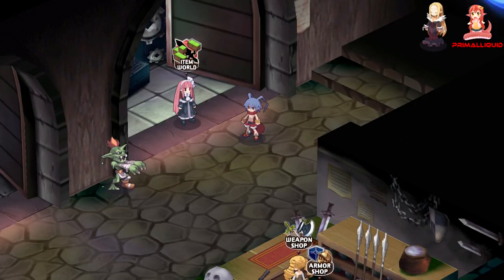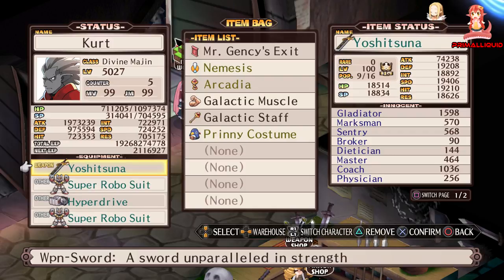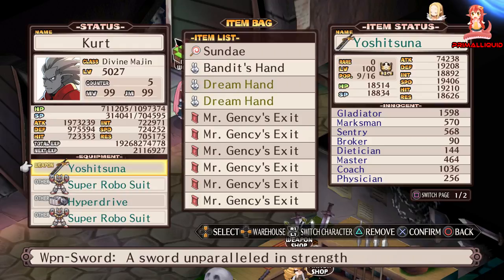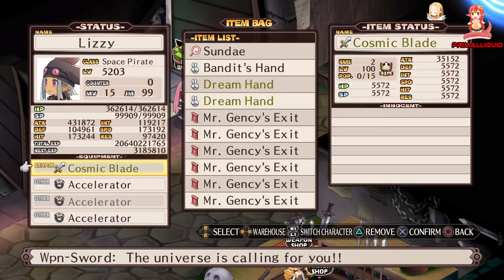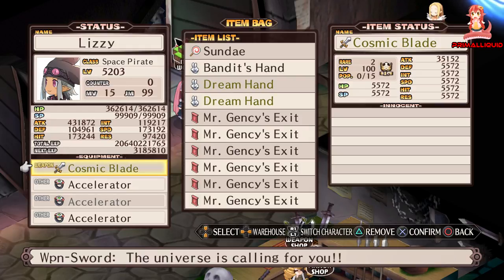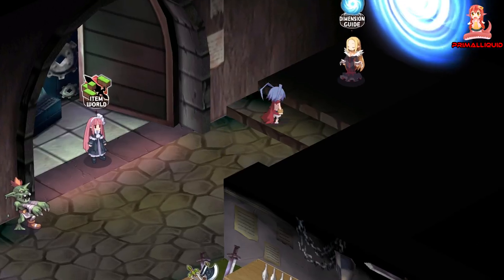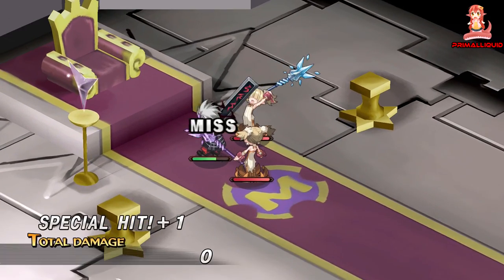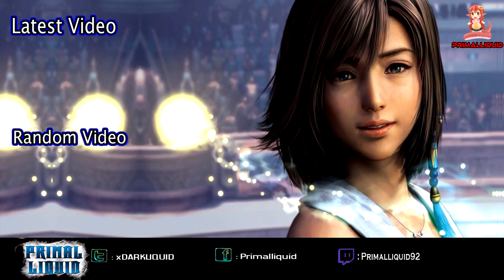Disgaea 1 Complete - How To Get Yoshitsuna Best Weapon In The Game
Disgaea 1 Complete (PS4, Switch, PC) Showcasing all Boss Fights, Cutscenes, Endings, Secrets, Grinding Spots,how to get Ultimate Gear and trophy Guides along with all news and updates – No Commentary

You can get Disgaea 1 Complete on Amazon!
Get Badass DisgaeaMerchandise like Soundtracks, keyrings, T-shirts, figures, Artbooks and posters ect from Amazon

PC Specs
3x WD Black 3.5" 6TB Hard drives - Amazon